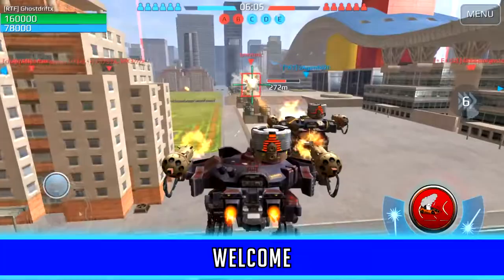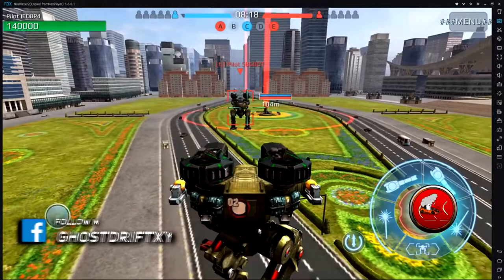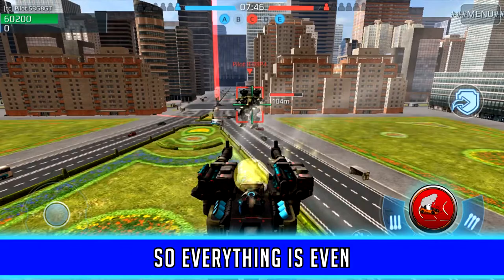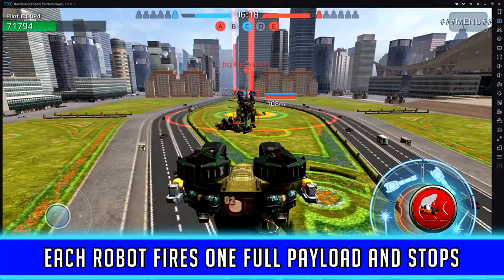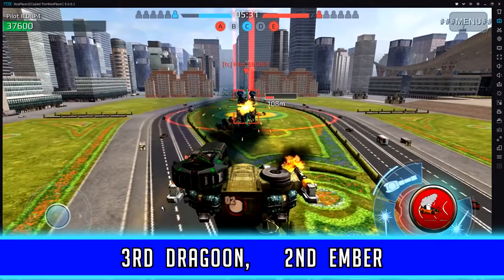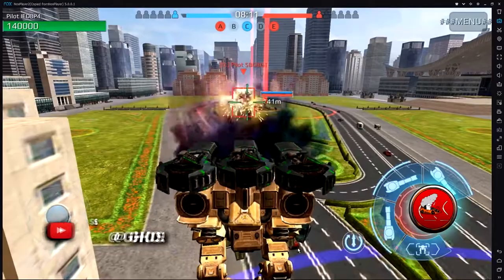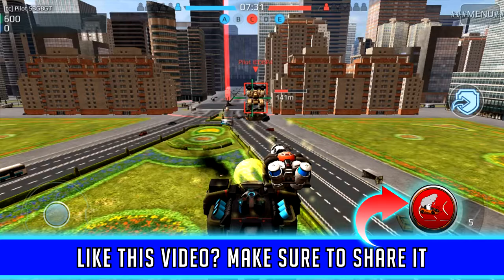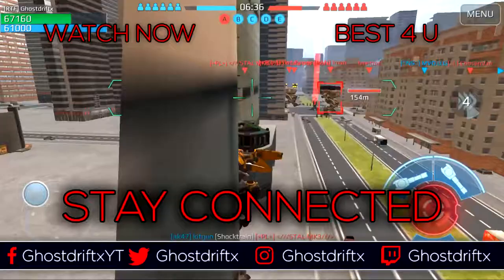WAR ROBOTS BULWARK MULTI-BUILD VS NATASHA THUNDER MAGNUM BUILD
Welcome to another video on my channel. This is Ghostdriftx aka Ghost. In this video we go back to the basics and test 1 to 1 damaging power. I also give my strongest weapons in order of power as I see each. Let me know your thoughts! Enjoy this video SLAP THAT LIKE (THUMBZ UP of course).

Thanks to all my current and future subscribers - You help me grow!

Thumbnails won't upload? Let's fix that!

Social

Twitch (not used often)

Clan Page

Download War Robots Game

How to play on test server ?